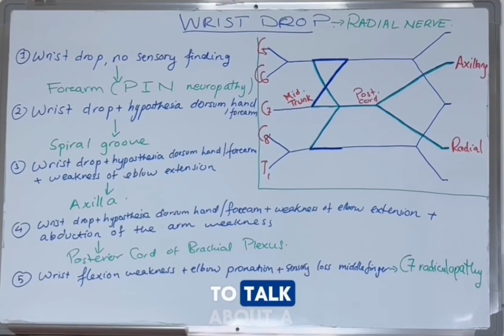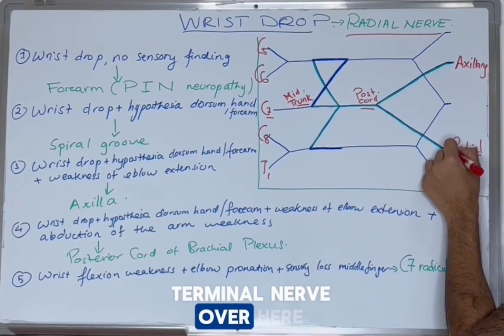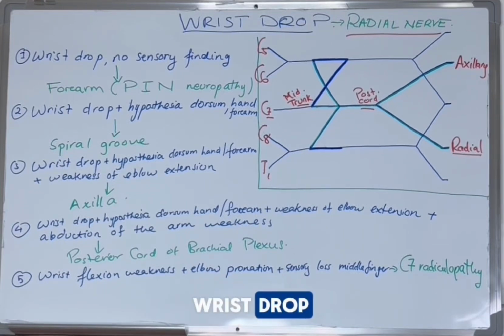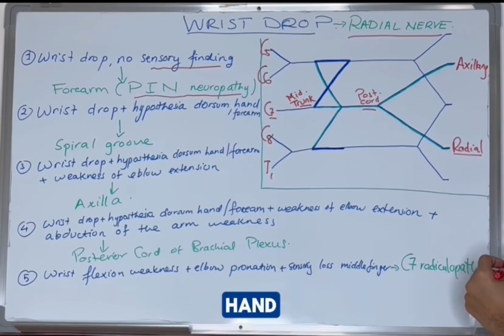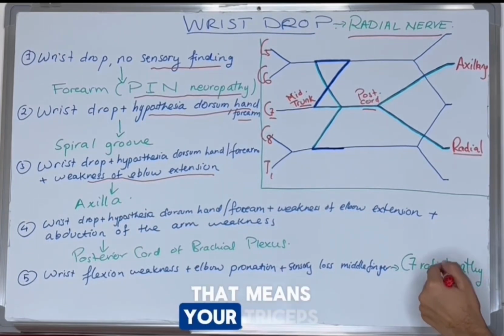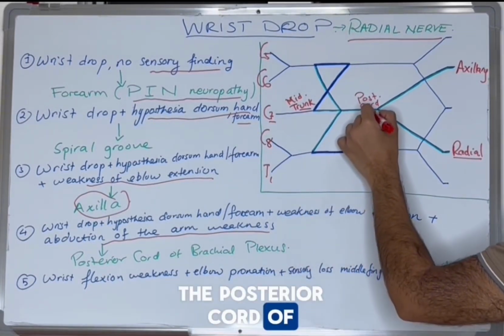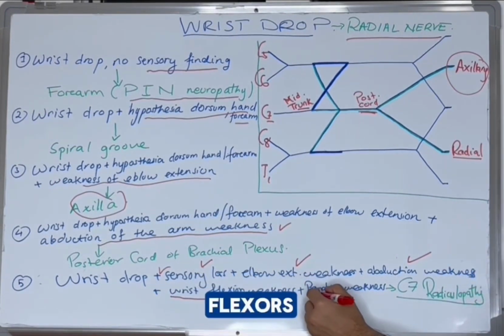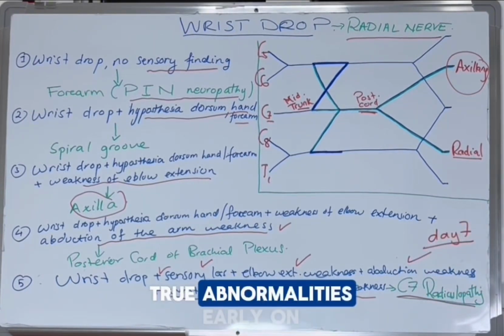Localization of a wrist drop